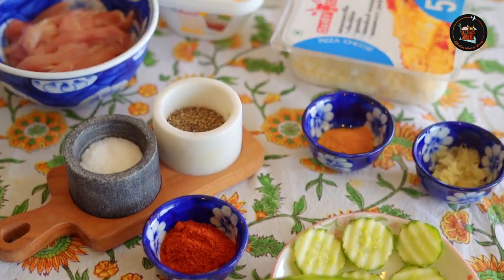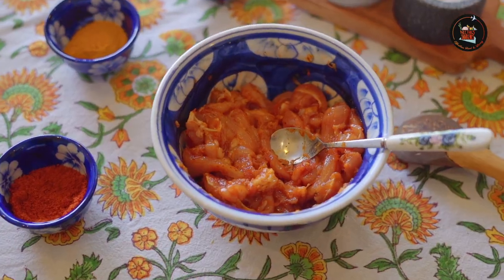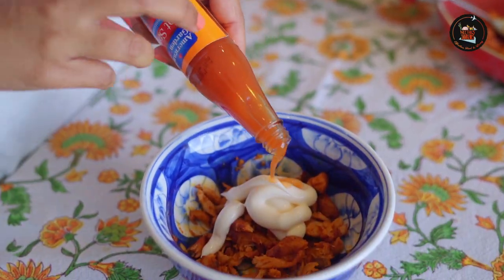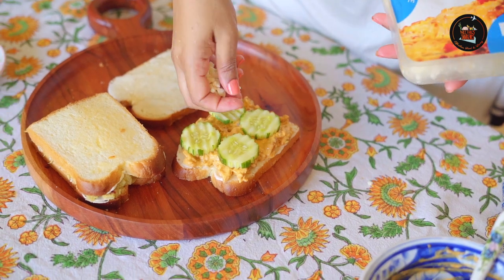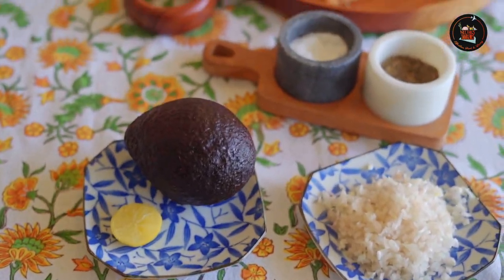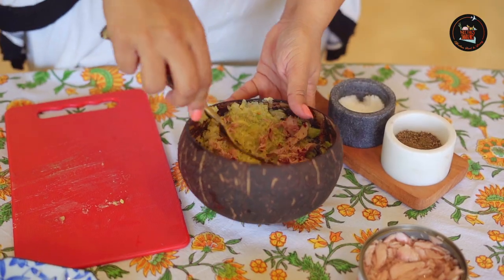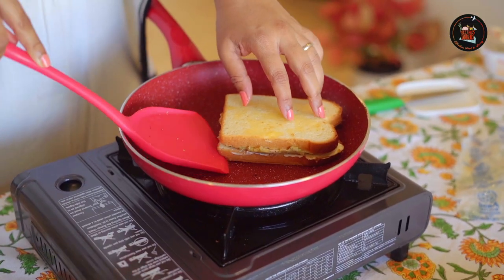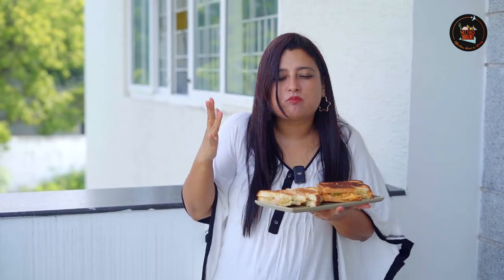The EASIEST Way to Create a Sandwich Masterpiece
Hey everyone! Welcome back to Neetha's Indulgences!

Today, I’m excited to share not one, but two delicious sandwich recipes that are perfect for a quick lunch or snack.
First up, we have a Chicken & Cucumber Sandwich that’s super refreshing, with juicy chicken, crisp cucumber, and a hint of creaminess that makes every bite irresistible. And for those who love a bit of healthy indulgence, our second recipe is an Avocado & Tuna Sandwich – packed with the goodness of ripe avocados and protein-rich tuna. Both of these are so easy to make, and they’ll keep you fueled and satisfied throughout the day. Let's get started!

Credits-
Food Videography by Vignesh. K